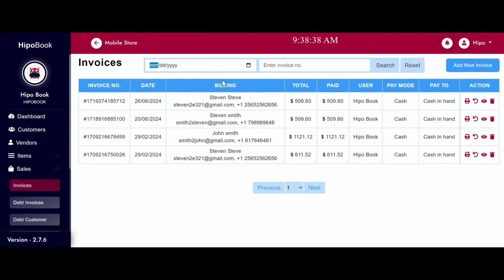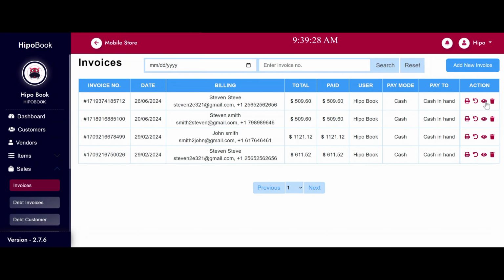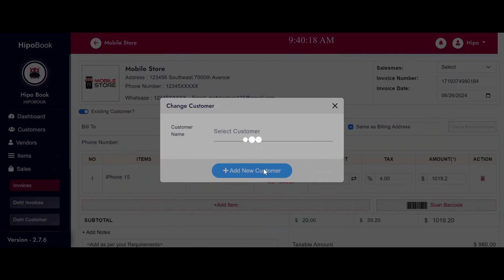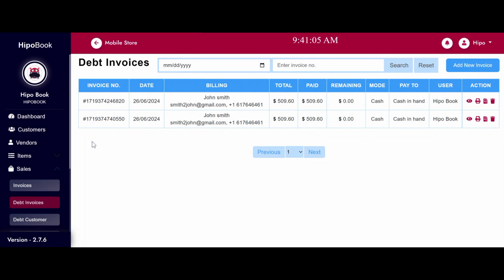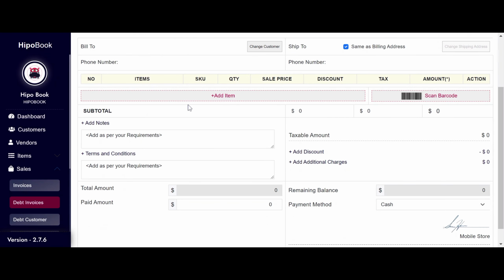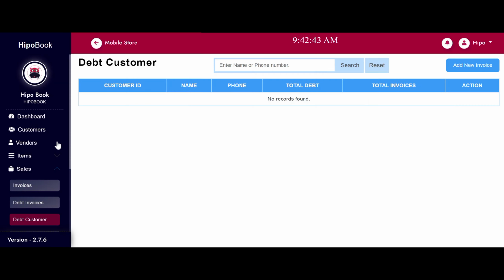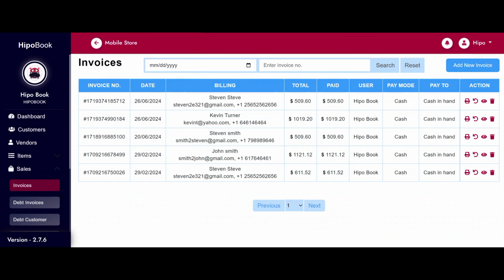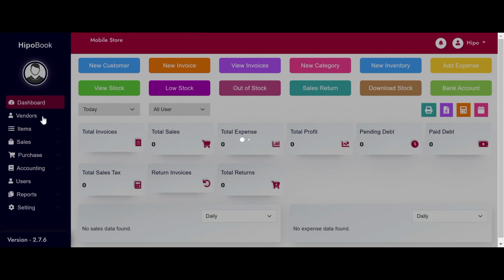Mastering Sales: Invoices, Debt Invoices, Debt Customers, and Sales Returns Explained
╰┈➤ 𝗛𝗶𝗽𝗼𝗕𝗼𝗼𝗸 𝗶𝘀 𝗮𝗻 𝗣𝗼𝘄𝗲𝗿𝗳𝘂𝗹 𝗕𝗼𝗼𝗸𝗸𝗲𝗲𝗽𝗶𝗻𝗴 𝗦𝘆𝘀𝘁𝗲𝗺 𝗯𝘂𝗶𝗹𝘁 𝗳𝗼𝗿 𝗦𝗶𝗺𝗽𝗹𝗶𝗳𝗶𝗲𝗱 𝗕𝗶𝗹𝗹𝗶𝗻𝗴, 𝗔𝗰𝗰𝗼𝘂𝗻𝘁𝗶𝗻𝗴, 𝗮𝗻𝗱 𝗠𝗮𝗿𝗸𝗲𝘁𝗶𝗻𝗴 𝗦𝗼𝗹𝘂𝘁𝗶𝗼𝗻𝘀.

╰┈➤ 𝗙𝘂𝗹𝗹𝘆 𝗰𝘂𝘀𝘁𝗼𝗺𝗶𝘇𝗮𝗯𝗹𝗲 𝗯𝗶𝗹𝗹𝘀 𝗮𝘀 𝗽𝗲𝗿 𝘆𝗼𝘂𝗿 𝗯𝘂𝘀𝗶𝗻𝗲𝘀𝘀 𝗻𝗲𝗲𝗱𝘀

Creating and printing professional Tax or non-Tax bills is an essential part of managing your business finances. You can customize it to include the necessary details for your specific business needs.

╰┈➤ 𝗞𝗲𝘆 𝗙𝗲𝗮𝘁𝘂𝗿𝗲𝘀 𝗢𝗳 𝗢𝗻𝗹𝗶𝗻𝗲 𝗗𝗮𝘁𝗮 𝗔𝗰𝗰𝗼𝘂𝗻𝘁𝗶𝗻𝗴

Choose HipoBook for a powerful, user-centric bookkeeping solution that simplifies your financial management while fostering business growth.

╰┈➤ 𝗜𝗻𝘃𝗼𝗶𝗰𝗶𝗻𝗴/𝗕𝗶𝗹𝗹𝗶𝗻𝗴

Streamline tax calculations with automated tools, reducing the risk of errors and ensuring precise invoicing.

╰┈➤ 𝗙𝗶𝗻𝗮𝗻𝗰𝗶𝗮𝗹 𝗥𝗲𝗽𝗼𝗿𝘁𝗶𝗻𝗴

Access to your financial data, Generate tailored reports to meet specific business needs and compliance requirements.

Automatically monitor stock movements, minimizing errors and ensuring accuracy, Real-Time Visibility, Barcode Scanning.

Navigate effortlessly through a user-friendly interface designed for simplicity, generate and manage billing seamlessly.

╰┈➤ 𝗖𝗼𝗹𝗹𝗲𝗰𝘁 𝗣𝗮𝘆𝗺𝗲𝗻𝘁𝘀 𝗙𝗮𝘀𝘁𝗲𝗿

Accelerate your cash flow and streamline payment processes with our efficient payment collection solution.

╰┈➤ 𝗠𝗮𝗻𝗮𝗴𝗲 𝗔𝗰𝗰𝗼𝘂𝗻𝘁𝘀 𝗥𝗲𝗰𝗲𝗶𝘃𝗮𝗯𝗹𝗲/𝗣𝗮𝘆𝗮𝗯𝗹𝗲

Enable secure and convenient online payment options to expedite transactions, customizable Invoices.

to get started and begin your journey with one of the greatest and most potent Bookkeeping Programs available today.

╰┈➤ 𝗗𝗶𝘀𝗰𝗼𝘃𝗲𝗿 𝗬𝗼𝘂𝗿 𝗣𝗲𝗿𝗳𝗲𝗰𝘁 𝗙𝗶𝘁

Our billing software adapts to your needs, whether: Tailor invoices and payments to suit your operations, Customize billing cycles for your unique client engagements, Manage your finances seamlessly with easy-to-use billing tools, Unlock efficiency and control in your financial operations with our intuitive billing solution.

◉ For Retailers
◉ For Wholesalers and Distributors
◉ For Entrepreneur
◉ For Service Provider

╰┈➤ 𝗙𝗶𝗻𝗮𝗹 𝗩𝗲𝗿𝗱𝗶𝗰𝘁

Bookkeeping is the process of recording your company's financial transactions into organized accounts on a daily basis.

Peace ✌🏻️